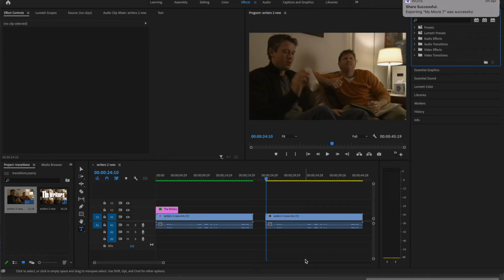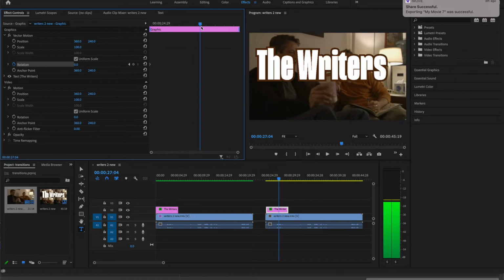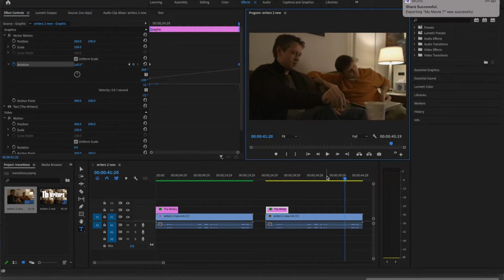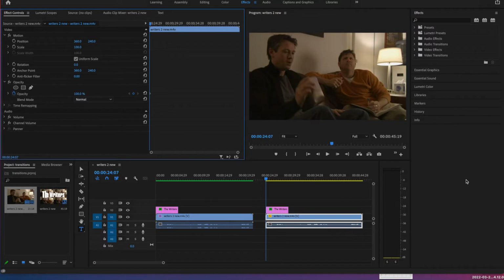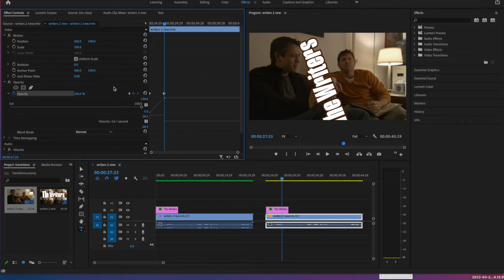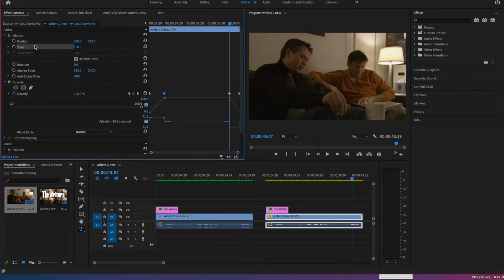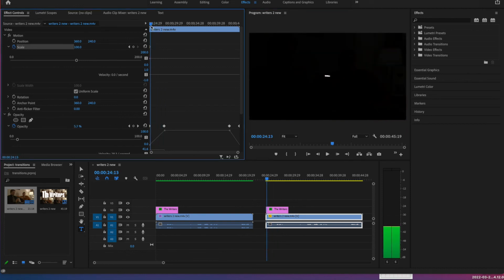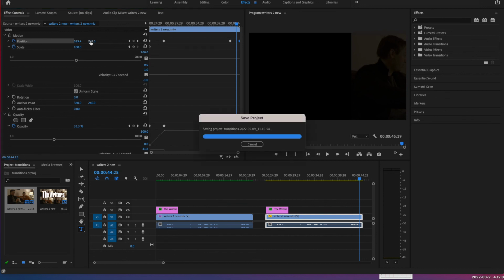Adding Motion to videos:images:text